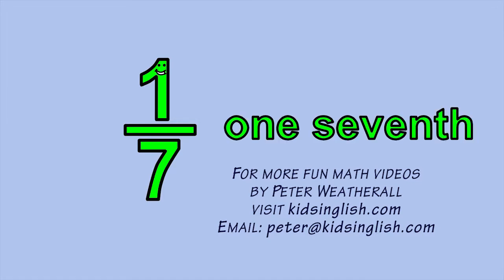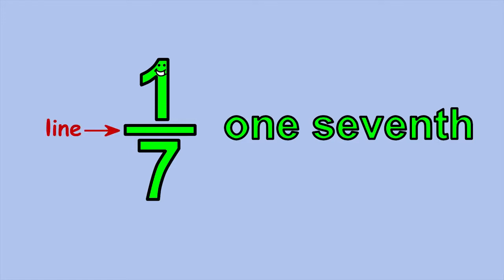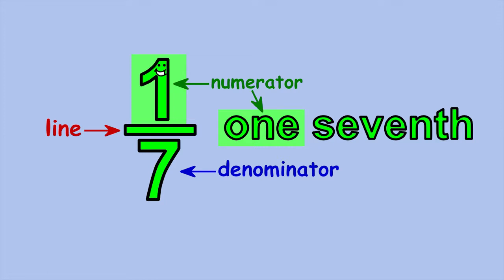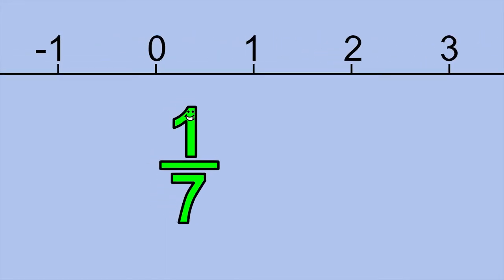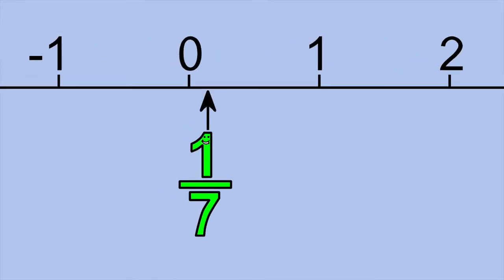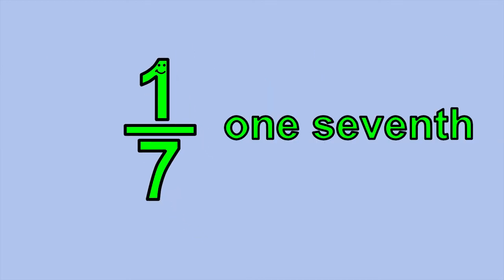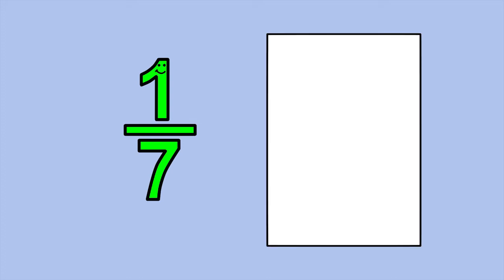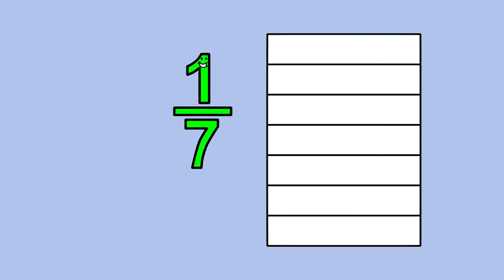Proper Fractions: 1/7 by Peter Weatherall